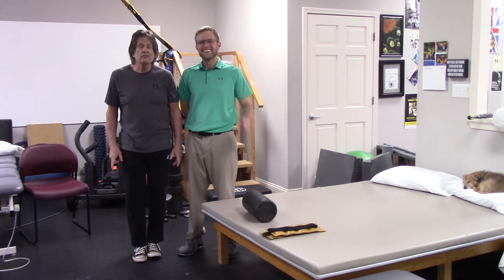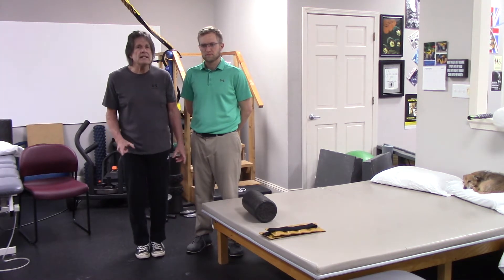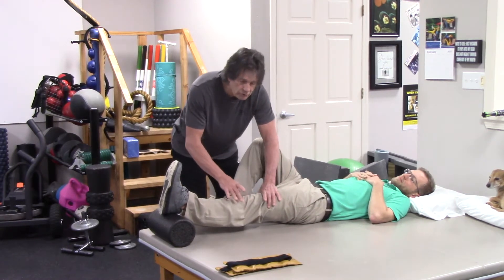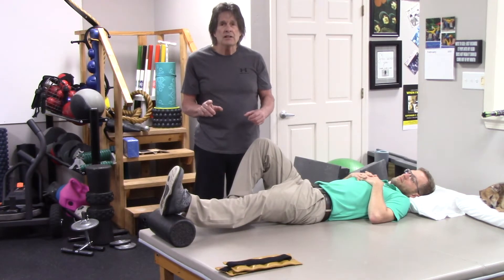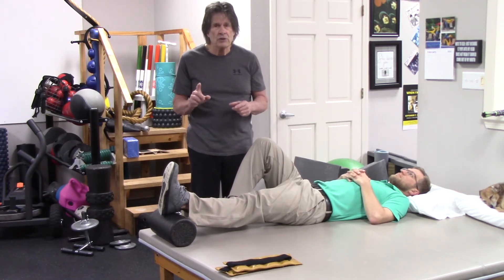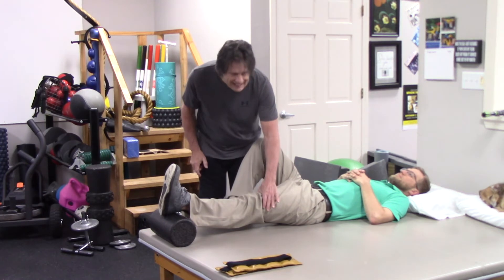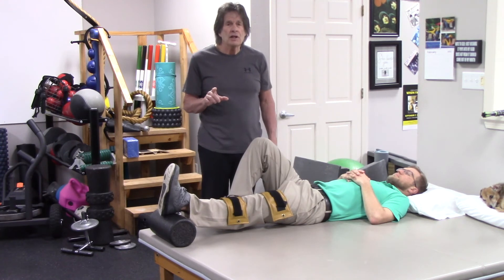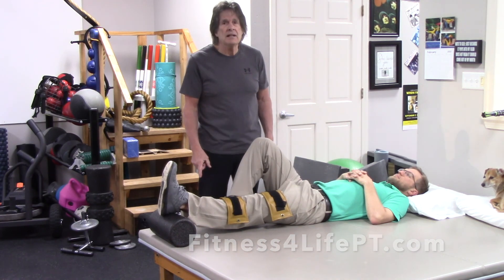Exercise #1 To Prehab Your Knee Before Knee Replacement Surgery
In our series on total knee replacement surgery, we cannot stress enough the importance of doing pre-rehabilitation exercises BEFORE surgery. In this video, we show the first of three exercises we recommend doing before surgery - how to get your knee straight.

Fitness4Life Physical Therapy is unlike any therapy clinic you’ve been to before. At Fitness4Life Physical Therapy, our highly skilled, compassionate team of physical therapists are 100% focused on achieving optimal health and wellness for you so you can get back to living the life you enjoy. Unlike other therapy clinics, you will receive a specific program designed uniquely for you. NO ‘one program fits all’ here. There is NO other you!

At Fitness4Life Physical Therapy, not only will we fix what is broken, but through our comprehensive programs you will discover how to achieve the pinnacle of healthy living, expand your boundaries and feel better.

At Fitness4Life Physical Therapy, you will receive hands-on therapy treatments by our friendly, caring health experts during focused and individualized sessions.